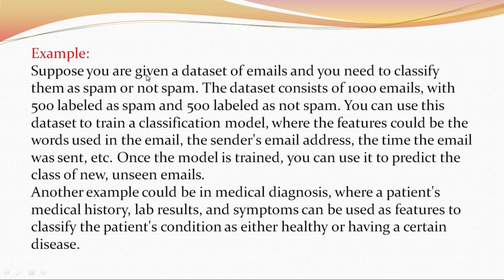"Classification in Machine Learning: Principles and Examples "|statistics lecture |@Educational Hub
In this video, we will introduce you to the concept of classification in machine learning. We will explain what classification is, its importance in machine learning, and the different types of classification algorithms. You will learn about the principles of classification, including how to select appropriate features, how to split data into training and testing sets, and how to measure the performance of a classification model. We will also provide examples of classification algorithms, such as decision trees, logistic regression, and k-nearest neighbors, and show you how to implement them using Python. Whether you are new to machine learning or looking to expand your knowledge, this video will give you a solid understanding of classification and its practical applications.
ClassifcationWithPrincipals ,statistics ,@Educational Hub .